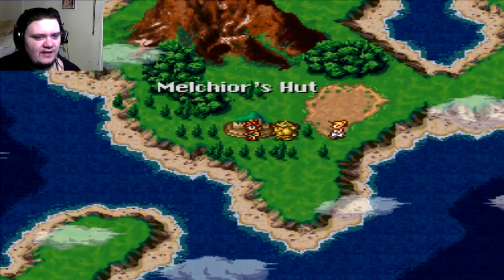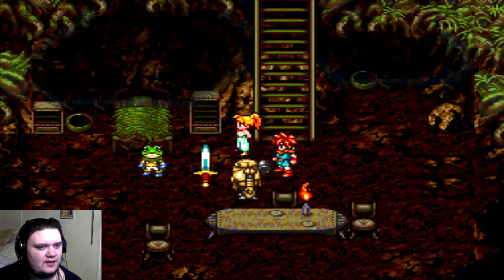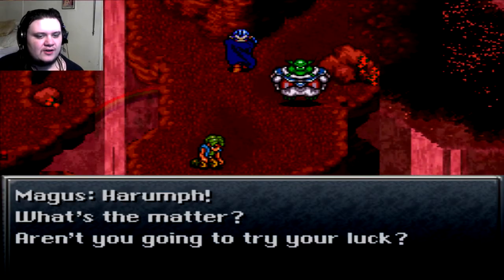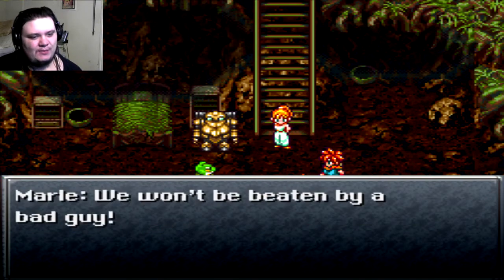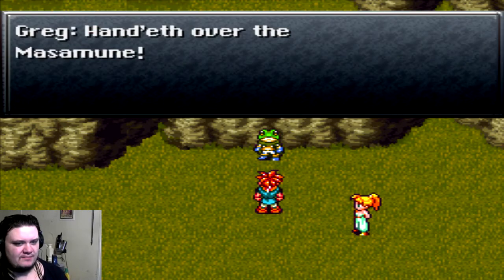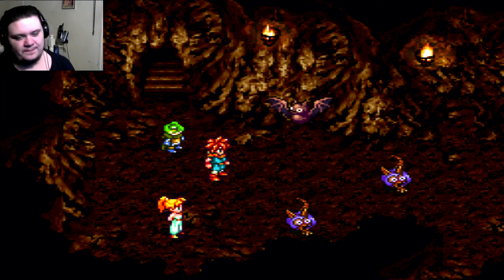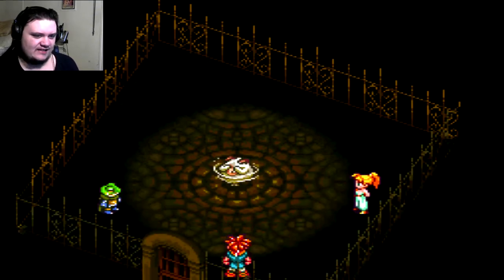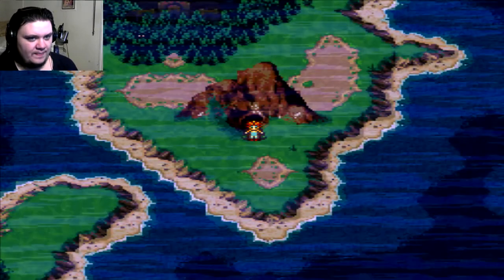Chrono Trigger #13 - Greg (Frog) is Back!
Guess Who's back!?  Froggy's Back~! In today's episode we regain a downhearted comrade, learn a bit about his back-story, and make our way through the Magic Cave!

Thanks for your support guys!  Have a nice day :)